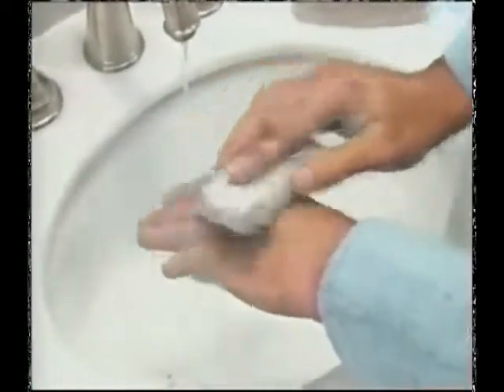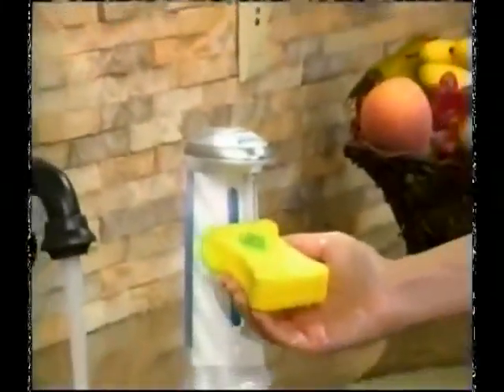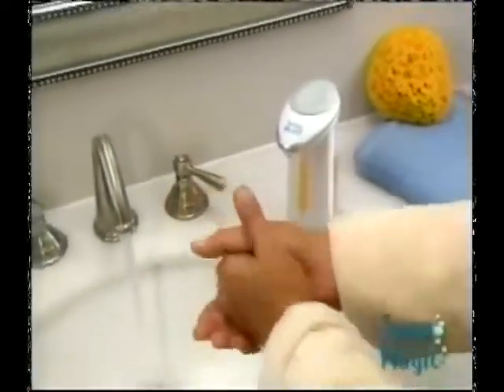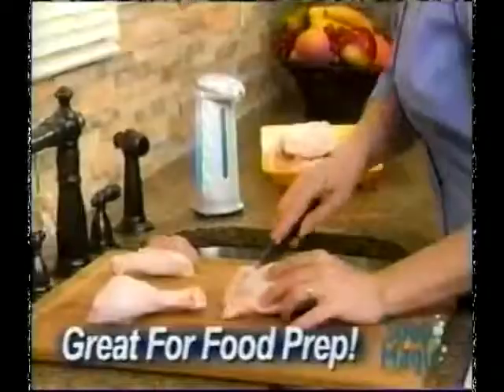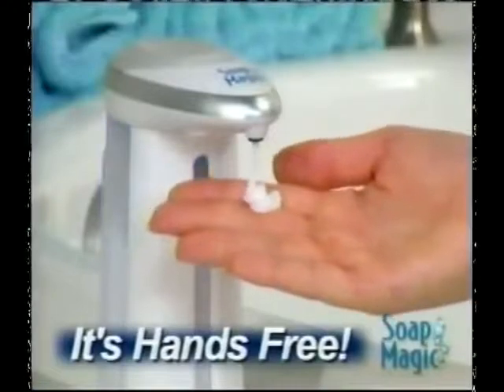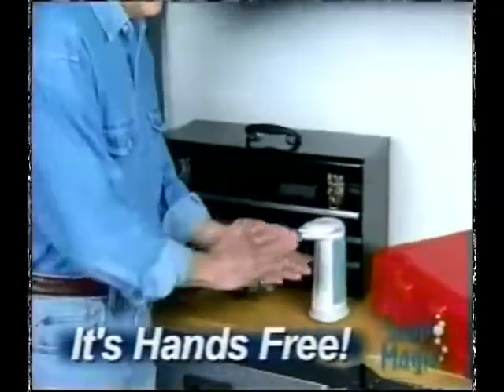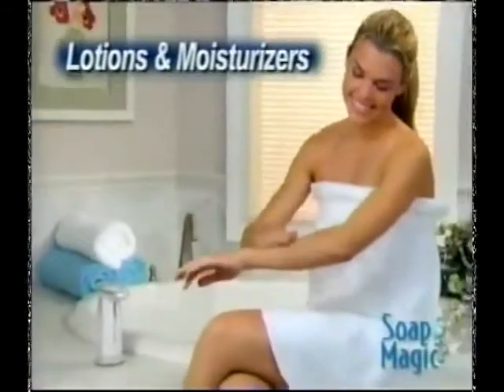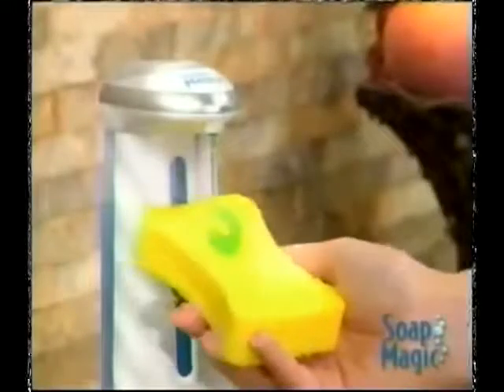Automatic Hands free sensor Soap Dispenser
The chime adopts musical chime (optional) when dispensing motivates kids to use. It is especially fun for kids and helps parents confirm that soap is being used for hand washing. Put your hand under the dispensing nozzle, the built-in infrared sensor will detect your hand, and then the unit will automatically dispense a certain amount of liquid from the nozzle. It's perfect to use at bathroom, kitchen, office, school, hospital, hotel and restaurant.

Main Features:
- Built-in infrared smart sensor.
- Fully automatic and completely touch-free operation.
- Stop germ transfer: Never again have to touch a dispenser with dirty hands.
- Innovative non-drip design eliminates waste mess and special low noise pump design.
- Musical chime (optional) when dispensing motivates kids to use it and helps parents confirm their hand-washing.
- Perfect to use at bathrooms and kitchens in home, office, school, hospital, hotel and restaurant.
- You can put hand soap, dish soap, sanitizer gel in it.
- Cordless, powered by 4 x AAA batteries. (NOT Included)

Specificatons:
Material: ABS
Capacity: 400ml
Cordless, powered by AAA battery x 4  (not included)
Weight: 238g
Weight included package:316g
Size:19.8 x 12.3 x 6.2cm(L x W x H)
Size included package:20.4 x 13.7 x 8.4 cm(L x W x H)

Package Contents:
1 x Automatic Soap Dispenser
1 x User Manual